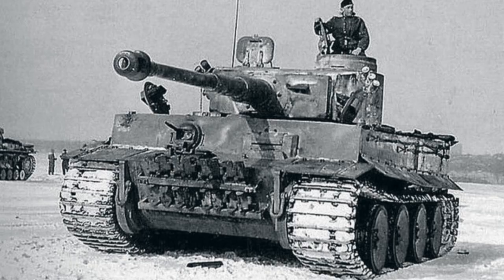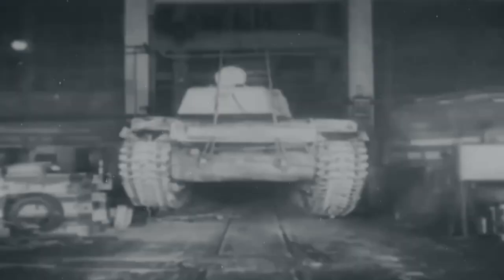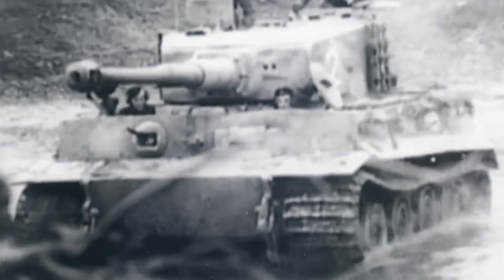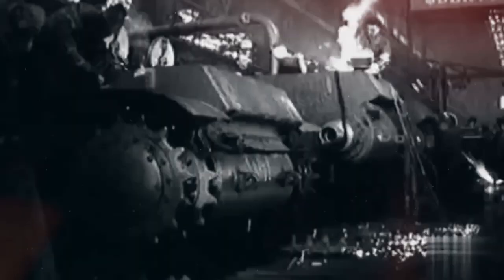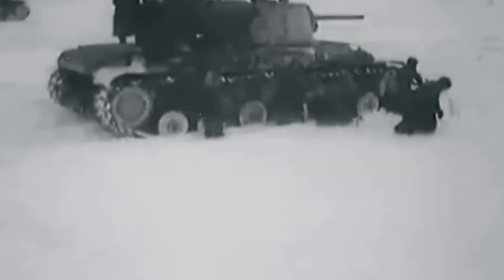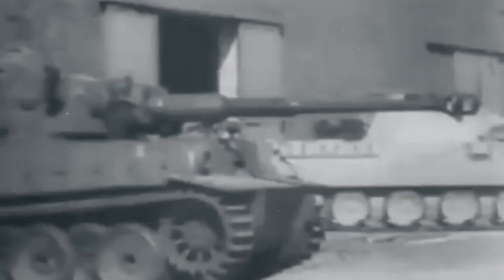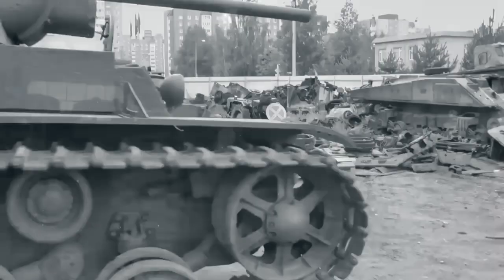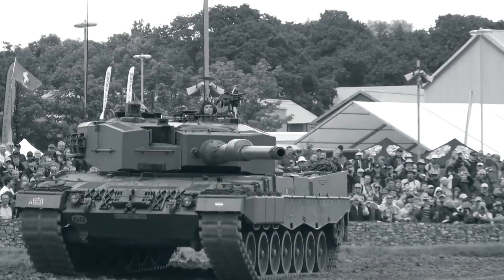Armored Giants : The German Tiger 1 and Soviet KV-1 do Battle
World War II was a storm of cataclysmic conflict that swept across the globe, unleashing unprecedented levels of destruction and reshaping the trajectory of humankind. It was a crucible of chaos and innovation, birthing deadly new war machines - tanks, the relentless behemoths of the battlefield, playing pivotal roles in the clash of nations.

In this cauldron of conflict, two titanic warriors emerged, bearing the weight of their nations hopes and fears - the Soviet KV-1 and the German Tiger 1. These armored giants, iconic and formidable, became the ultimate symbols of their nations martial might and engineering prowess. In this video, we will peel back the layers of history to compare the KV-1 and the Tiger 1.

We will explore their designs, delve into their weaponry, assess their performance, and uncover their enduring impacts, revealing the unspoken tales of the legendary confrontations during the harrowing times of World War II.

 as images and footage of actual events are not always available, History Declassified may use similar historical images and footage for dramatic effect. we do our best to keep all content as accurate as possible.

all content on History Declassified is researched produced and presented with the intent on preserving World War II history for your enjoyment. we are enthusiastic about history, and are not always experts in some areas. so please don't hesitate to reach out to us with corrections, additional information or new ideas.